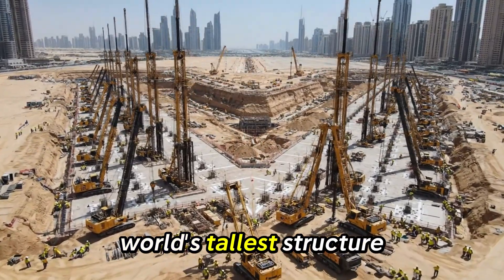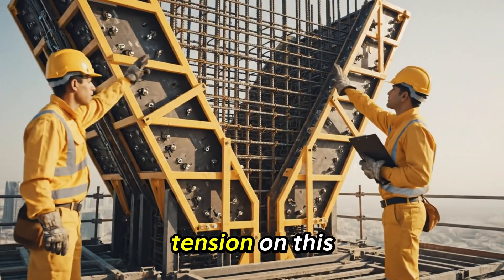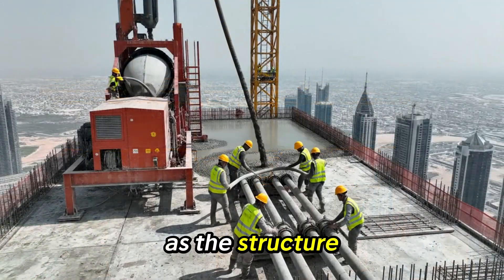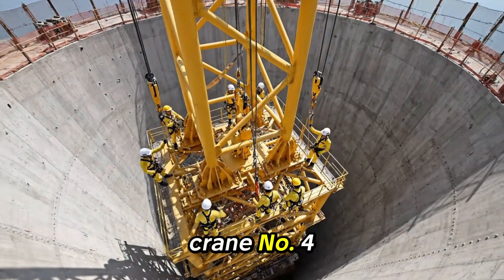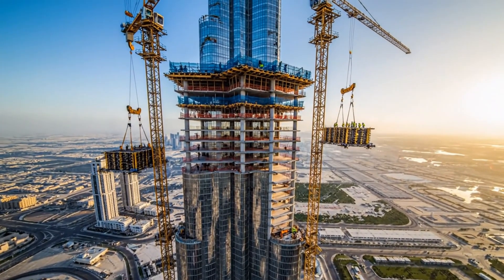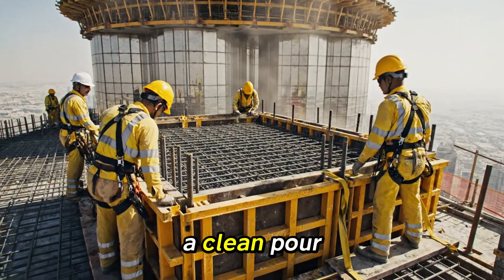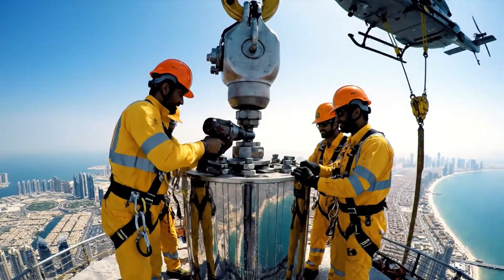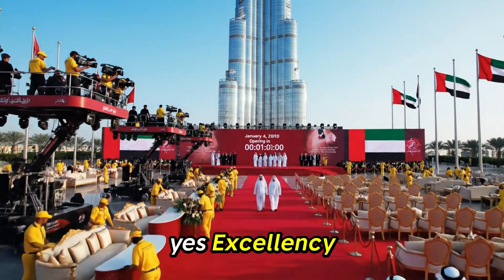Inside The Burj Khalifa: The Real Breakdown of a 1.5 Billion Dollar Mega Construction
📢 About Channel — NextGen Us !

We document real factories, industrial workflows, high-risk production, food processing plants and engineering systems.
Pure camera. No voice. No commentary.
Only truth, machinery, and reality.

👉 NextGen Us !

This video is made for educational and informational awareness only.
We do not support or encourage alcohol consumption or industrial wine production.
All machines and processes shown are operated by trained professionals under their own responsibility.